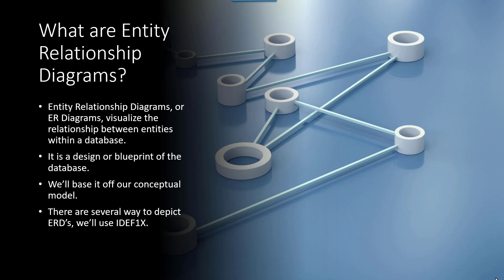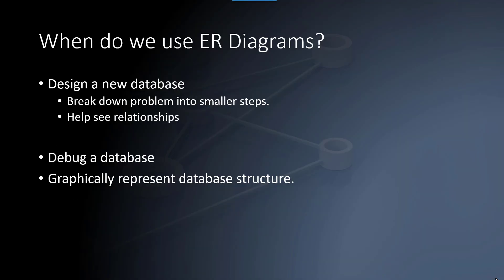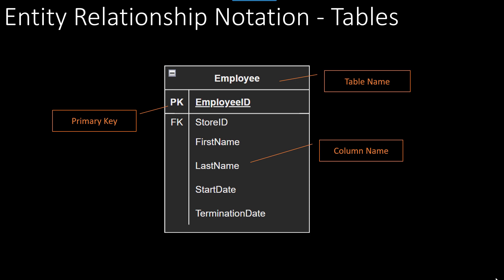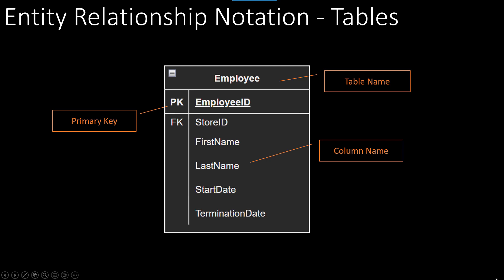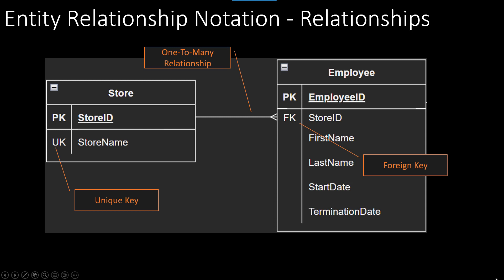Entity Relationship Diagrams - Relational Database Design | Essential SQL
Relational Database Design for SQL Server, PostgreSQL, Oracle, and MySQL Access the FULL course and downloadable PSDs/practice code/supplemental materials now.